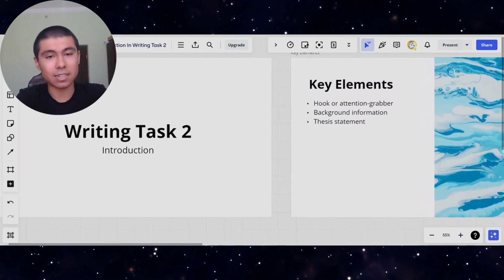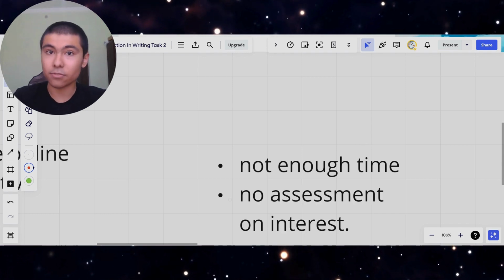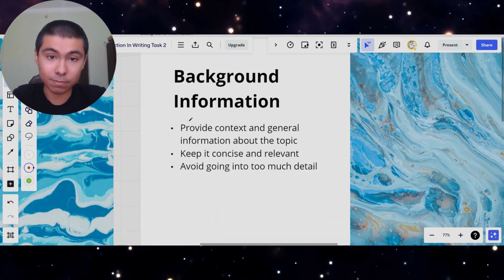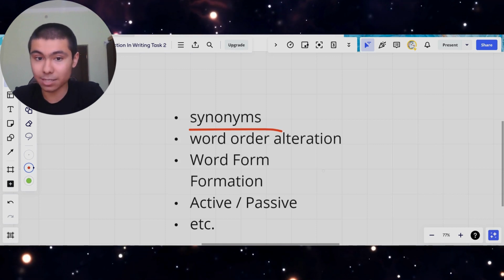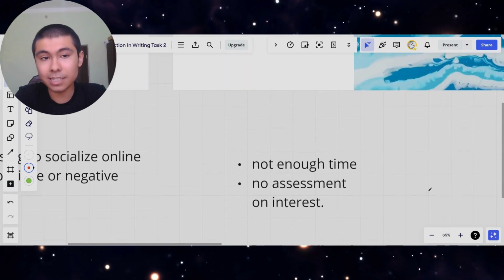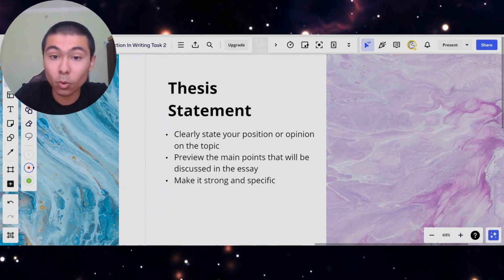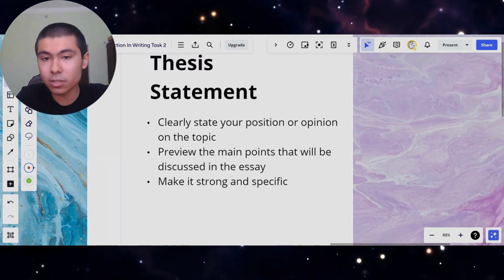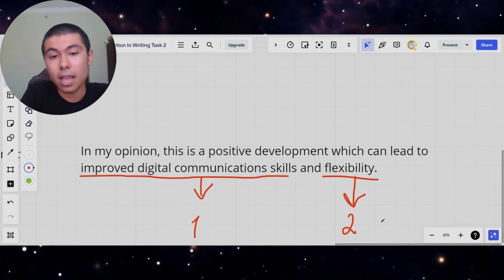How To Write a KILLER Introduction In IELTS Writing Task 2 (to get a high score)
There is a clever way of writing an outstanding introduction in IELTS Writing Task 2. I explained every single step you should take when writing it.
IELTS Free Community
Hosting live seminars and telling you everything I know. No strings attached. No upsales.
Inviting top guests to the seminars. This is so you can learn directly from them.
Providing a platform for you to post your essays and receive feedback from me.
Hosting a platform where you'll meet like minded people who are intending to get a high score in IELTS who are on the exact same path as you.

0:00 Intro
0:28 Key Elements
0:35 My thoughts on Hook
1:35 Second Element
3:10 Example
4:38 Third Element
5:54 Example